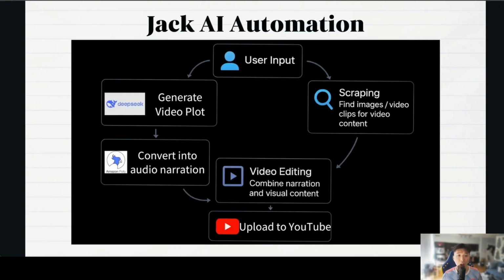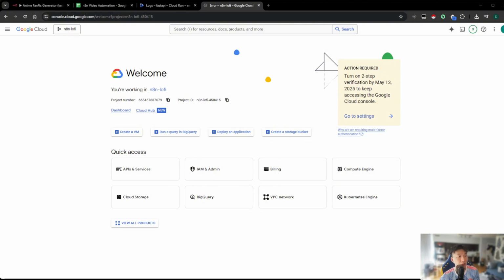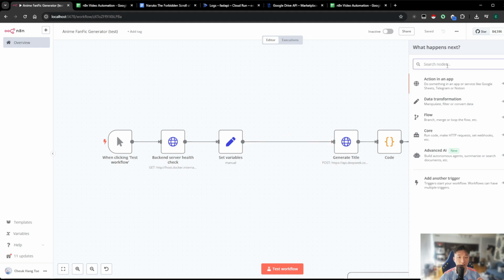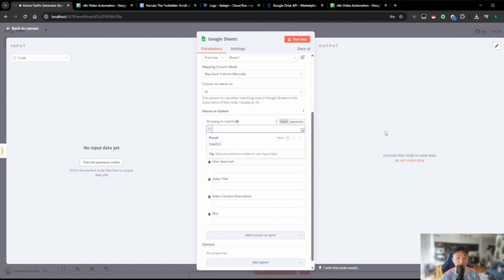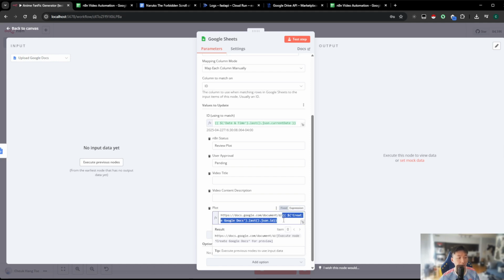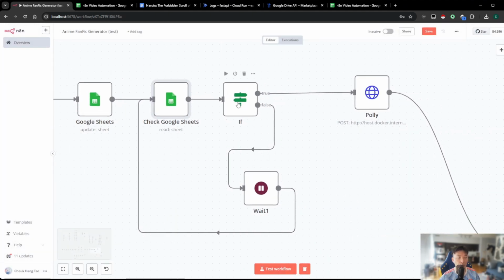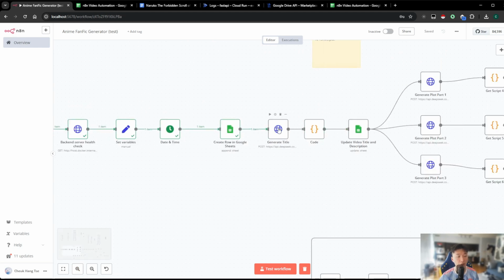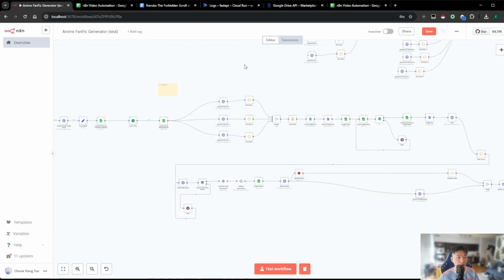Review AI Scripts with Google Sheets – Semi-Automated YouTube Workflow Tutorial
🎥 One-Click AI Video Automation! AI Story Video Generator at Zero Cost! 🚀

Want to automatically generate videos and upload them to YouTube at zero cost? In this video, I’ll show you how to use N8N + AI to automate everything—from video creation to auto-uploading! 📺✨

0:00 Intro
1:48 Demo
4:53 Setup
8:29 Part 1: Review Plot with Google Sheets
26:33 Part 2: Record n8n status in Google Sheets
27:55 Part 3: Create plot with your own video titles and descriptions

If you are new to our channel, you can watch the following videos to prepare n8n in Docker, Amazon access token, YouTube API key